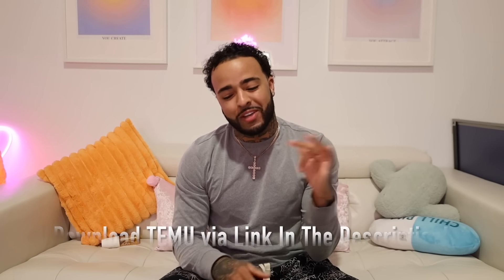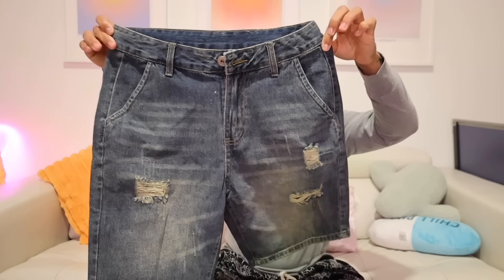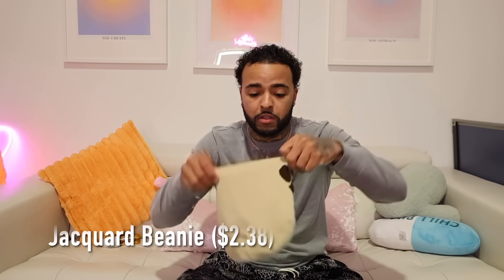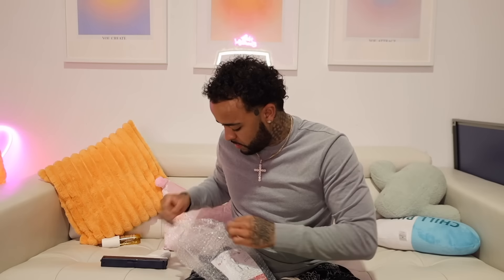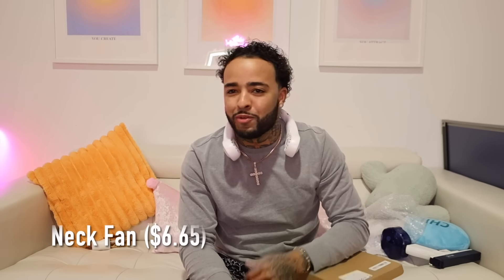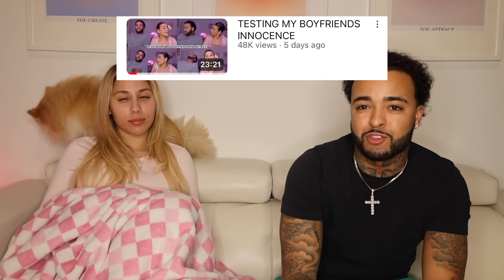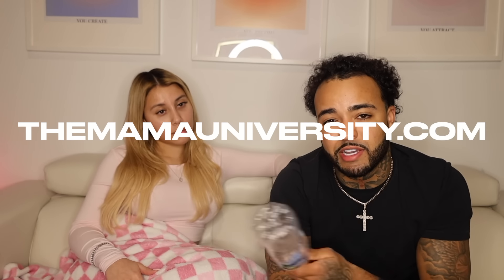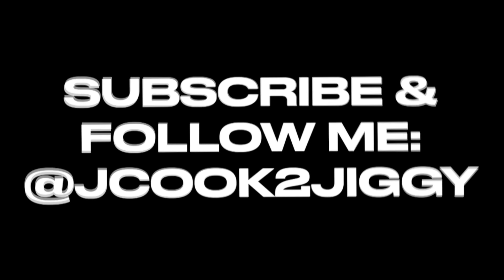TESTING MY GIRLFRIENDS INNOCENCE! *She Made Me Cry!*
TESTING MY GIRLFRIEND'S INNOCENCE GONE WRONG!
Or Search my code [dkq7859] to claim the offer!!（for all users）

***TEMU offers ***
*Price Protection Policy: If you order something and the price drops within 30 days, you can request a partial refund.